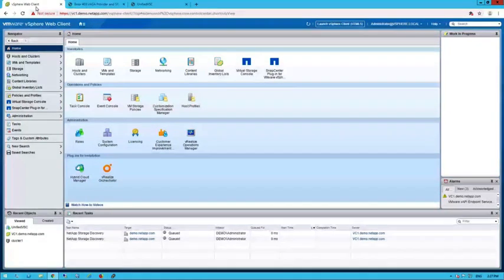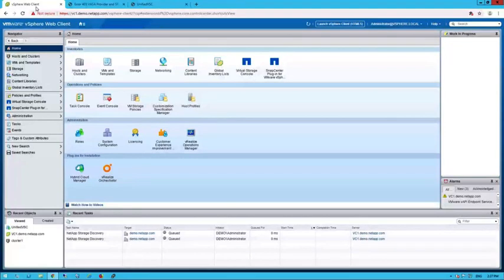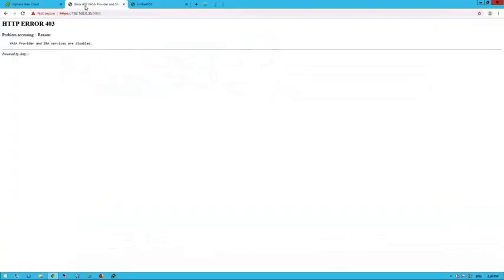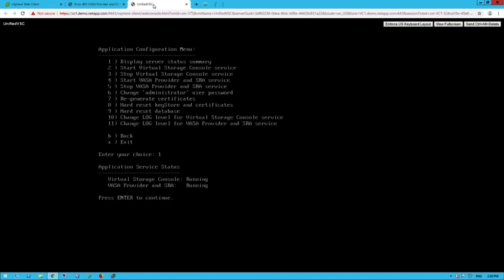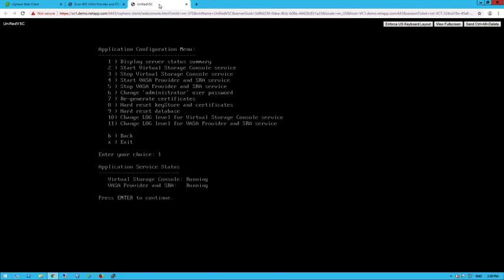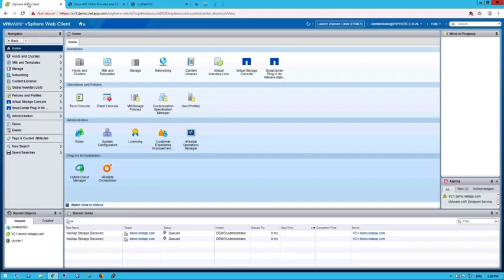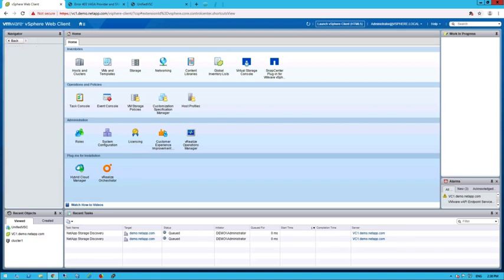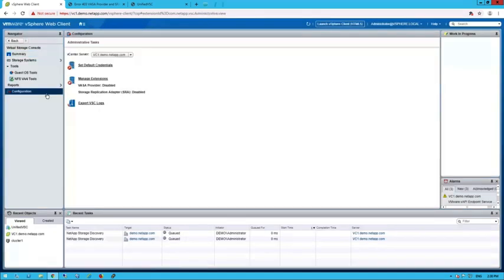Virtual Appliance for VSC, VASA Provider, and SRA: VASA Provider and SRA services are disabled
When navigating to the web interface for the virtual appliance for Virtual Storage Console, VASA Provider, and Storage Replication Adapter for VMware vSphere "HTTP ERROR 403" is reported